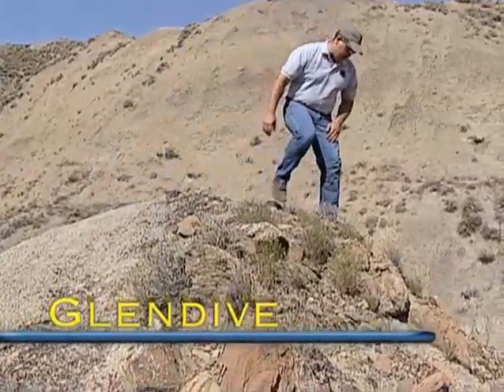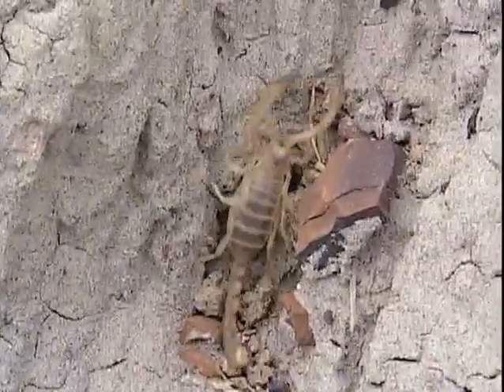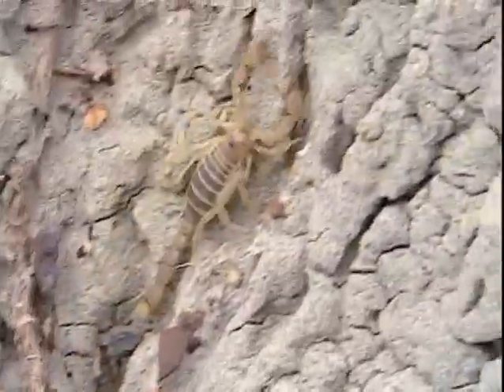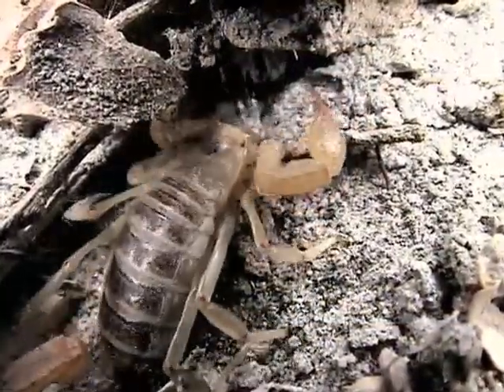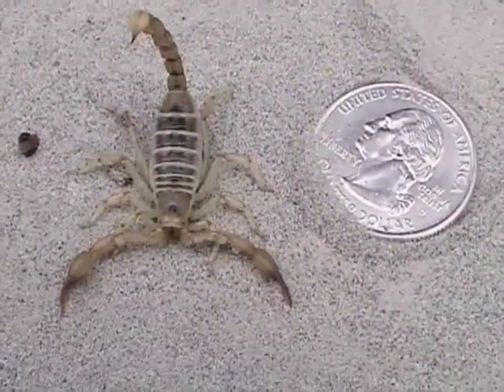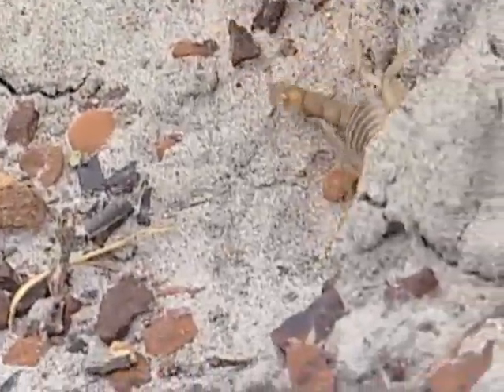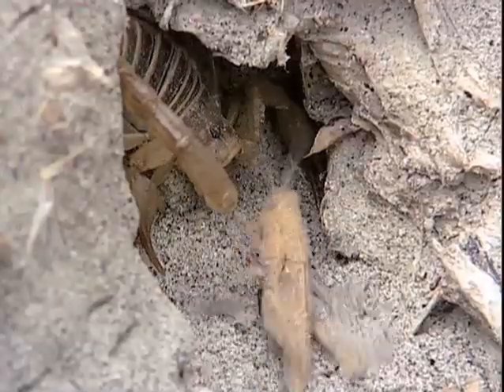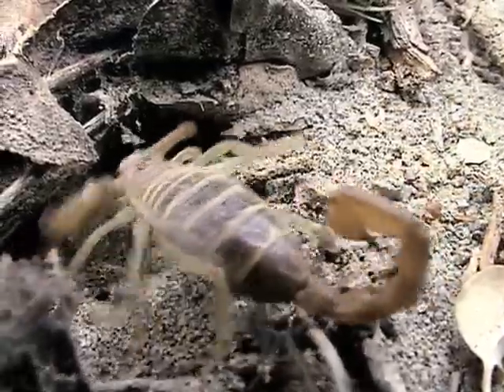Montana's Native Scorpion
That Montana is home to the northern scorpion is a surprise to many.